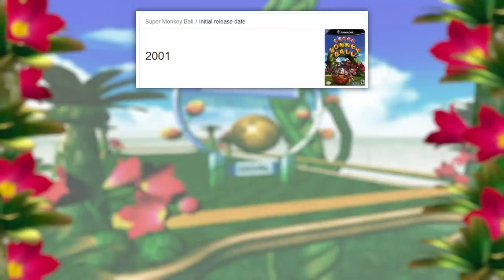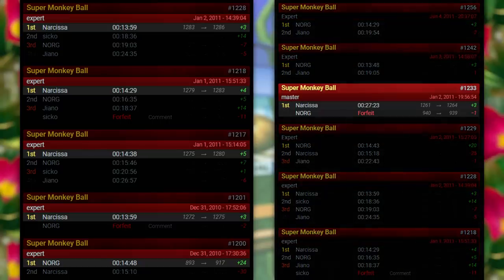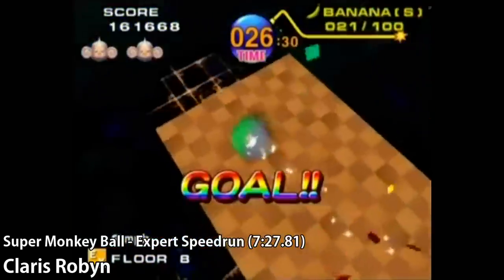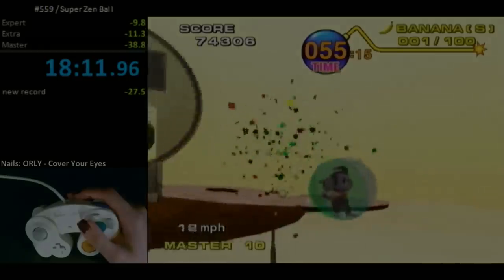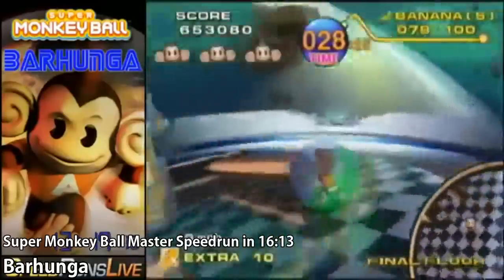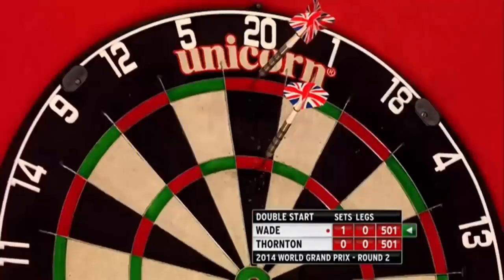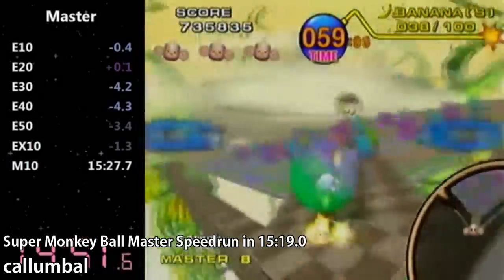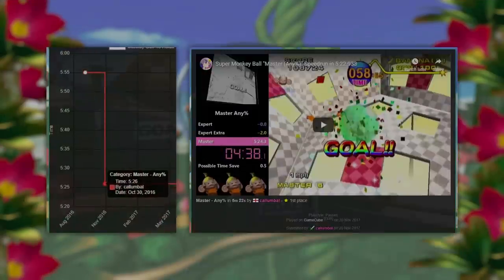Super Monkey Ball - Speedrun World Record History and Progression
Make sure to read the description before commenting. Here I've written a brief description of the video, outlined some minor mistakes and provided some links to clips used and other useful information:

Firstly, here is the 2012 versus 2017 world record stage-by-stage comparison video I mentioned near the end of the video:

𝐃𝐞𝐬𝐜𝐫𝐢𝐩𝐭𝐢𝐨𝐧:

Inspired by Summoning Salt and retro, I created this video detailing the speedrun history of Super Monkey Ball for the "Master, Normal" category, from 2011 - when the first Master speedrun to my knowledge was posted - to November 2017, when the current world record was set. I don't doubt there is likely to have been a Master speedrun before 2011, however myself and others conducted thorough research and found no evidence. The video is very thorough, and covers all the new strategies and major improvements which have been made over the years. Hope you enjoy.

𝐂𝐨𝐫𝐫𝐞𝐜𝐭𝐢𝐨𝐧𝐬:

09:06 - Here I stated Narcissa achieved her 18:10 personal best "later that year", - meaning later in 2012 - however her 18:10 was achieved in March 2013.

19:42 - Here I said the time over warp glitch used for "Any%" categories works on NTSC and PAL versions of Super Monkey Ball 1, 2 and Deluxe, however the glitch is not known to be present in Super Monkey Ball 2 PAL.

24:01 - I said the current record is still standing "over two years later", however it has only been just over one year since the record was set.

𝐑𝐞𝐜𝐨𝐫𝐝 𝐢𝐦𝐩𝐫𝐨𝐯𝐞𝐦𝐞𝐧𝐭𝐬 𝐬𝐢𝐧𝐜𝐞 𝐫𝐞𝐥𝐞𝐚𝐬𝐞:

Check for the most recent times in this game.

𝐓𝐢𝐦𝐞𝐬𝐭𝐚𝐦𝐩𝐬:

00:00 - Introduction
00:51 - The Category
02:19 - The Early Days (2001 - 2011)
04:48 - Pre-Pause Era (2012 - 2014)
13:13 - Pause Era (2015)
18:22 - The Glitch (2016)
21:21 - The Final Stage (2017)
24:10 - Synopsis
25:03 - Credits

𝐀𝐝𝐝𝐢𝐭𝐢𝐨𝐧𝐚𝐥 𝐧𝐨𝐭𝐞𝐬:

In this video I mention Claris and Narcissa Wright, who both went by different usernames since their Super Monkey Ball speedruns discussed. I chose to refer to them both by their current names, as I believe this to be the most respectful toward them.

Despite this, some clips and screenshots included in the video still reference their former names or show them prior to their transitions. I decided to leave these as they were, as everything included was taken from public websites that appeared as they do in the video at the time of creation.